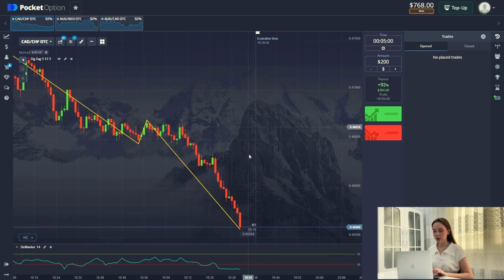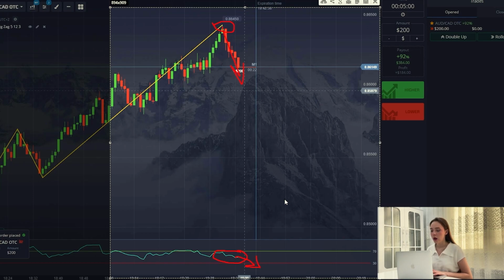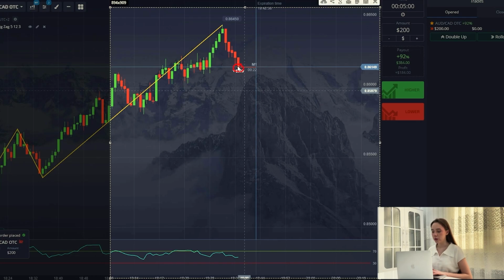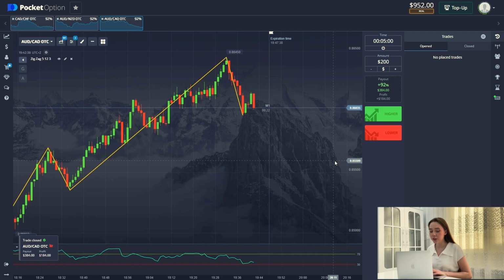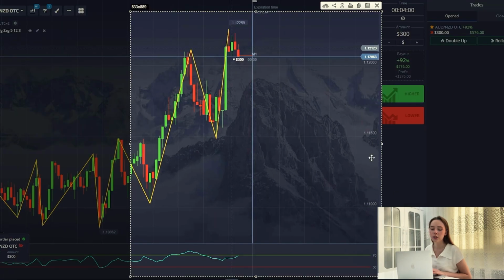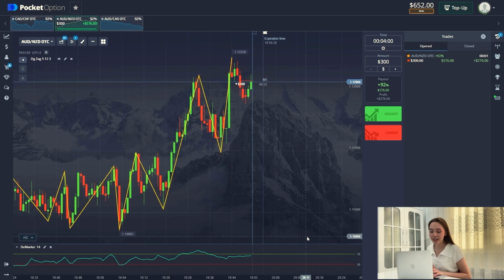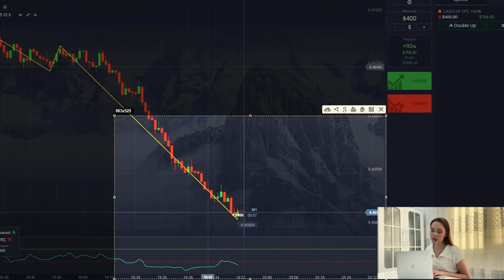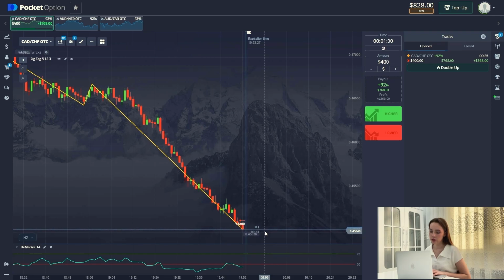$14,239 FOR 5 MINUTES! Pocket Option Trading Strategy Revealed. Binary trading.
On my YouTube platform, where we discuss topics such as:
- binary options
- pocket option
- binary options trading strategy
- trading strategy